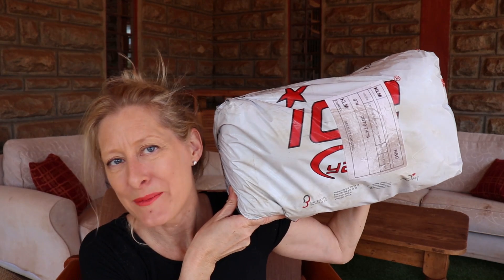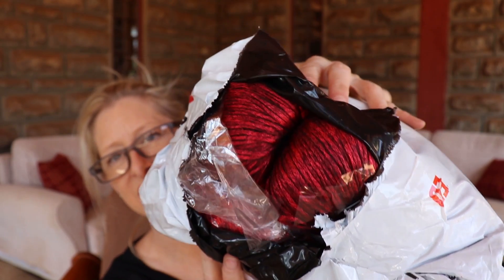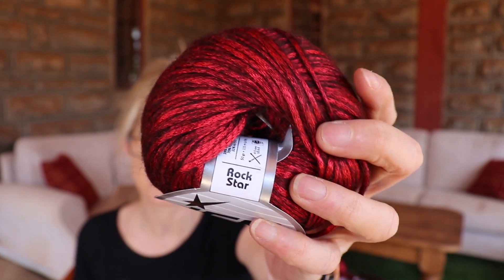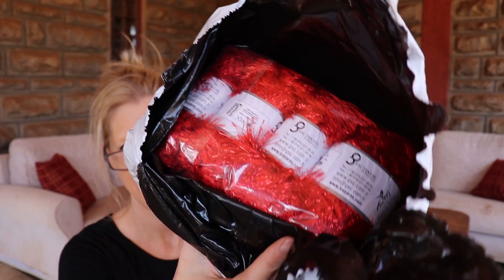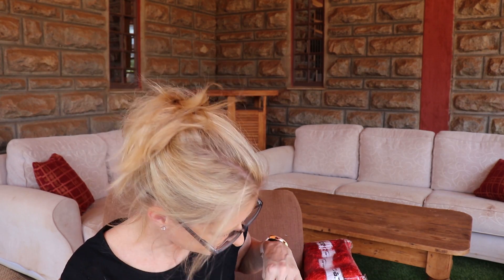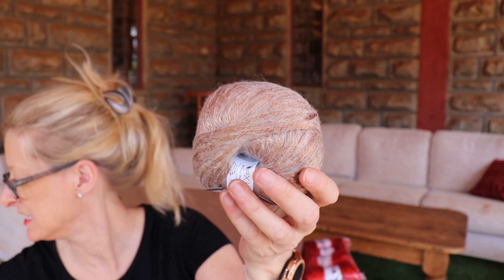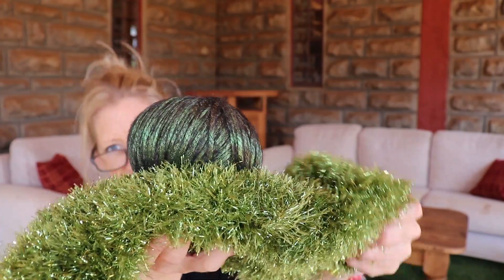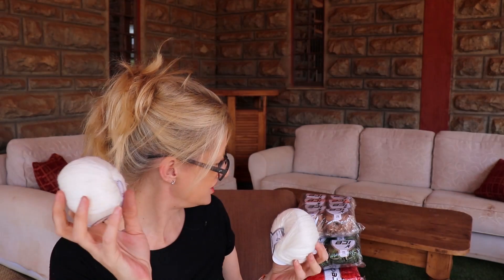Ice Yarn Haul & Unboxing at The Secret Yarnery - Episode 14!